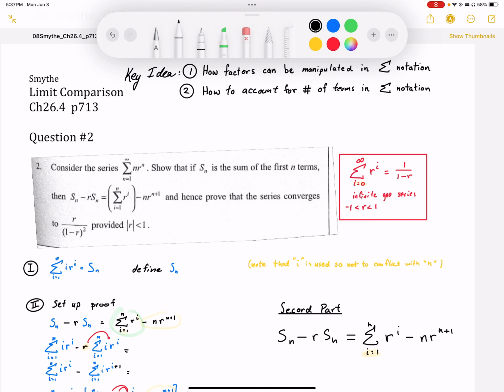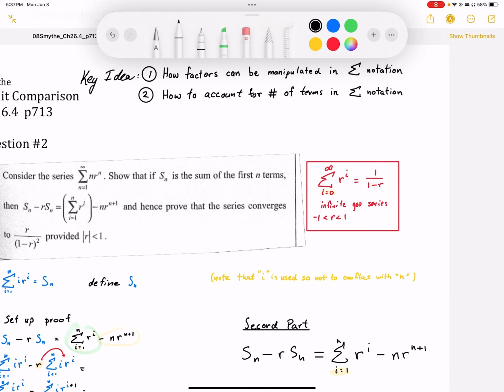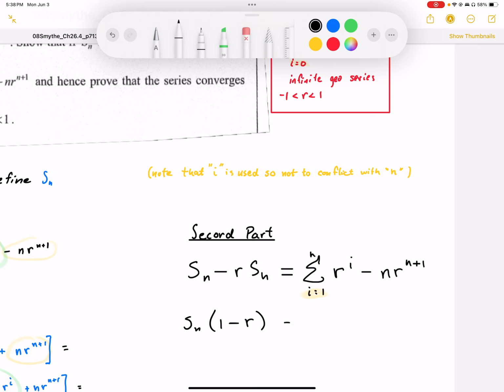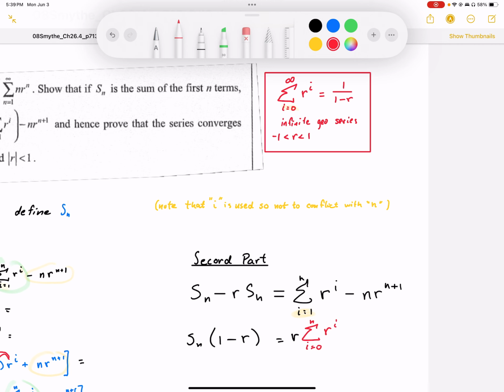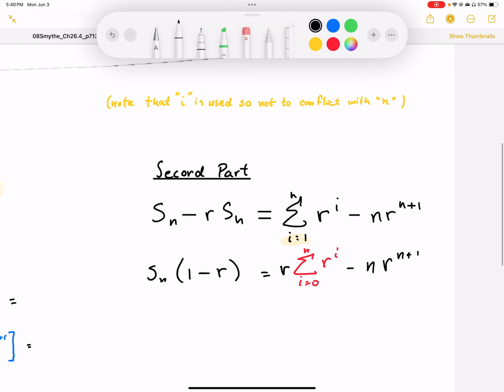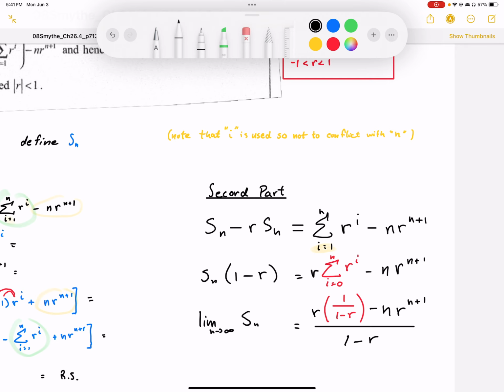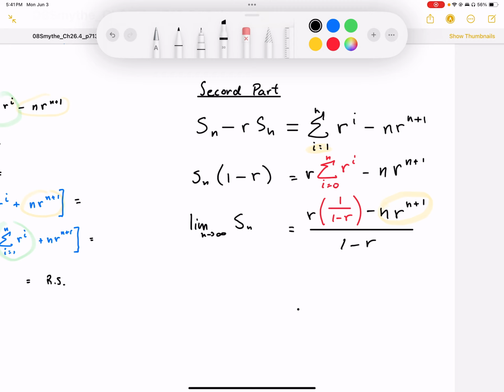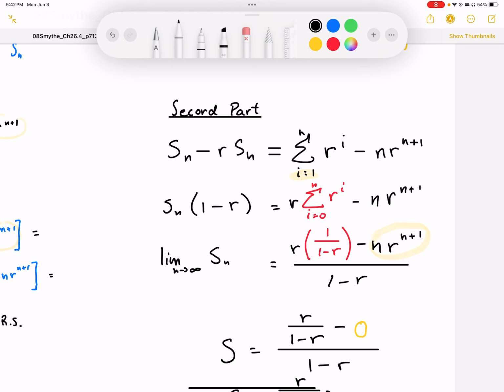08 Hmk WS Smythe Ch26.4 Q#2 Part2